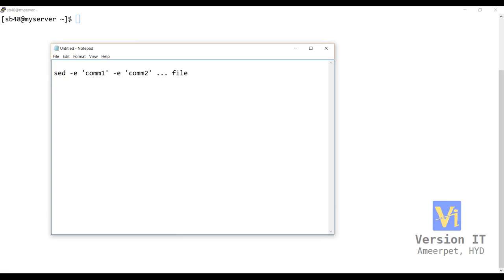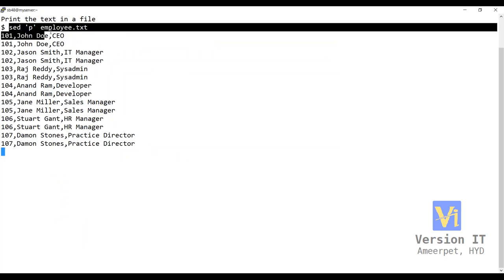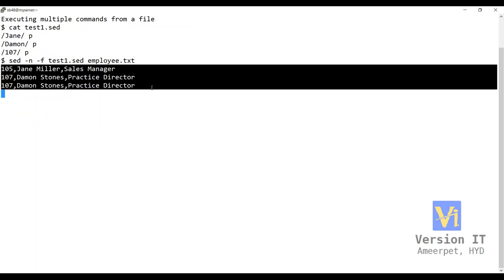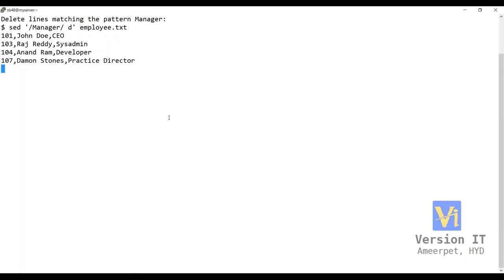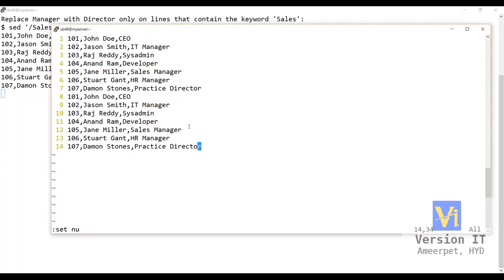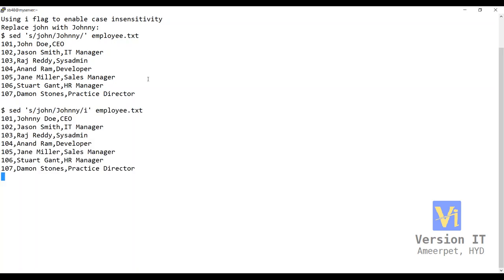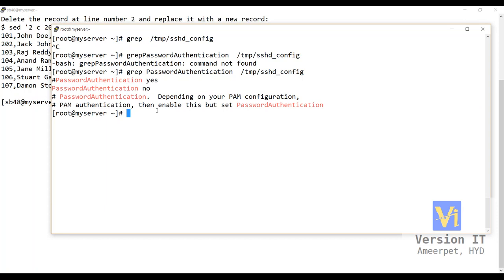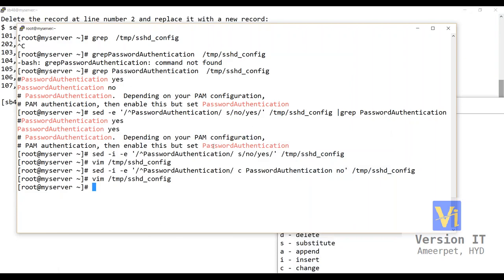Shell Scripting 5